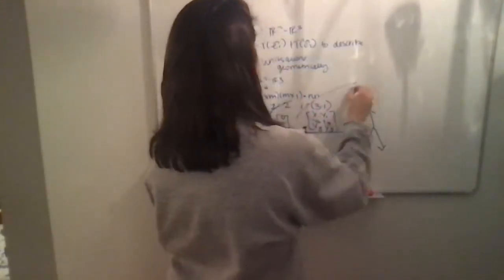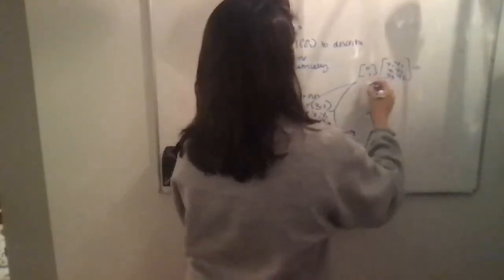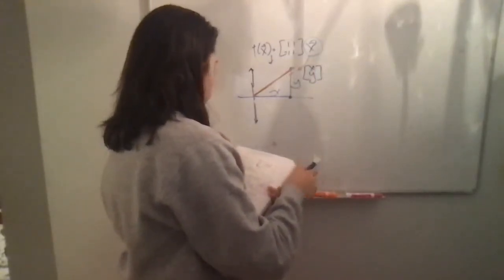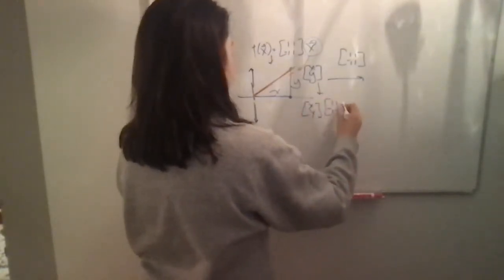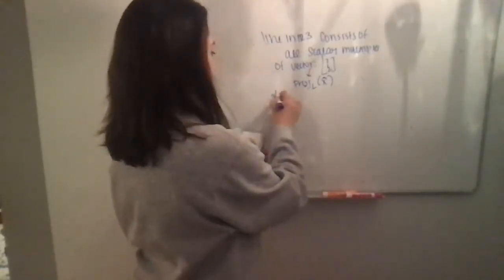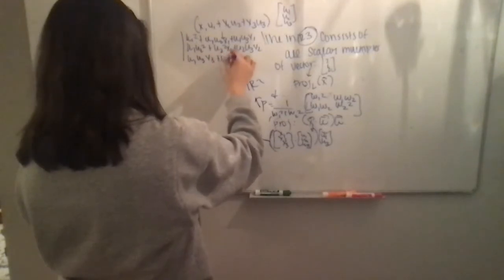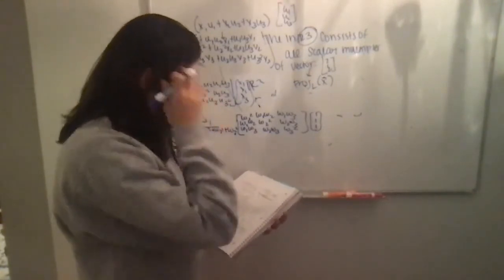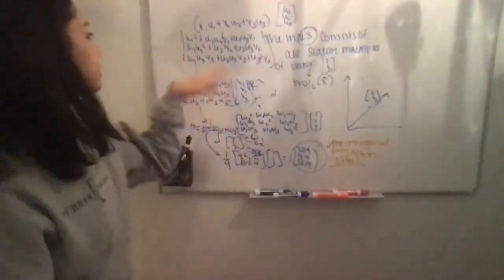Problem set for transformations